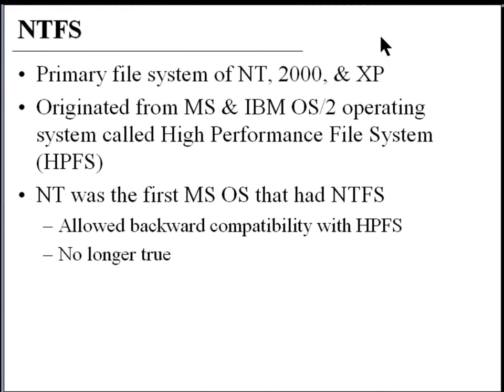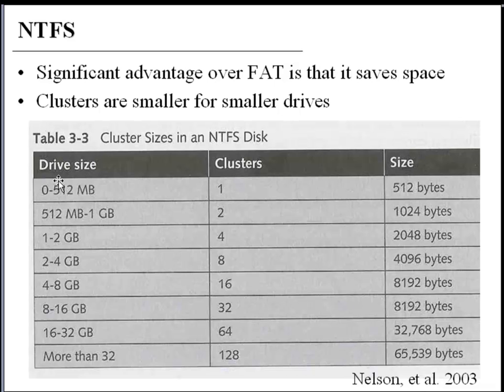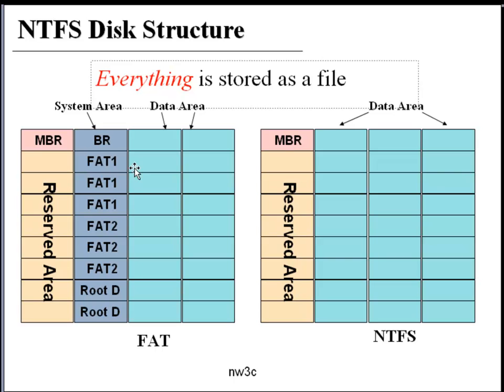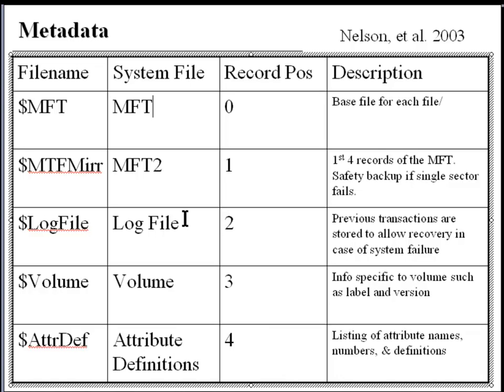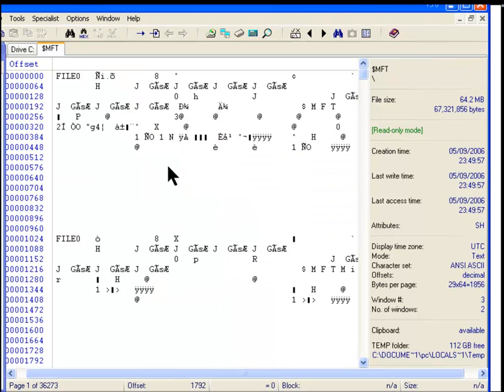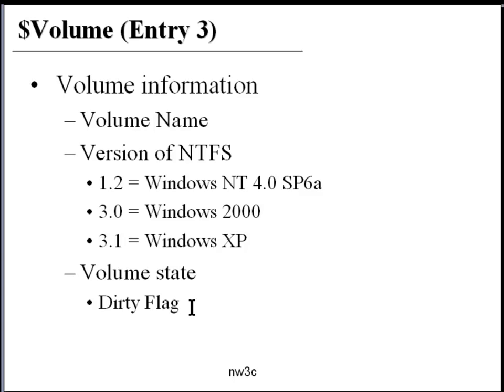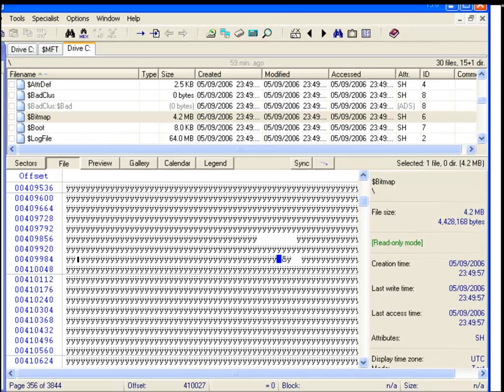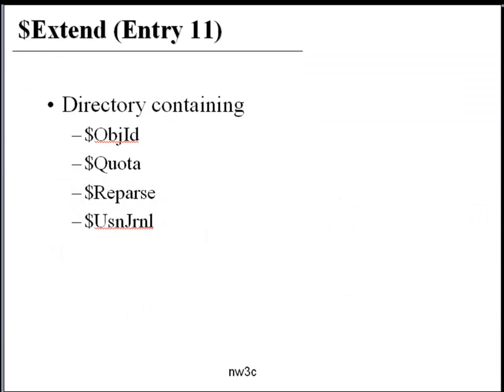4861 NTFS 1of2